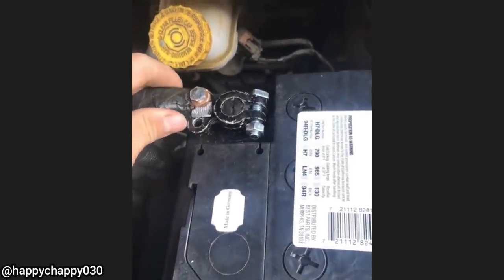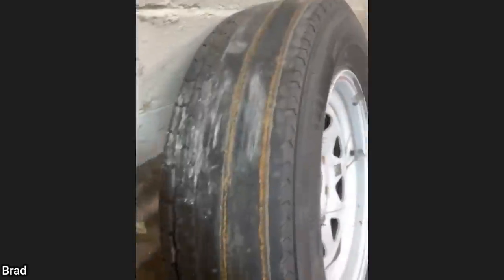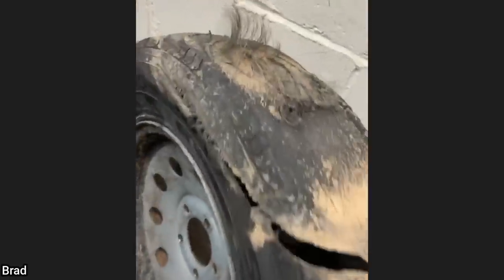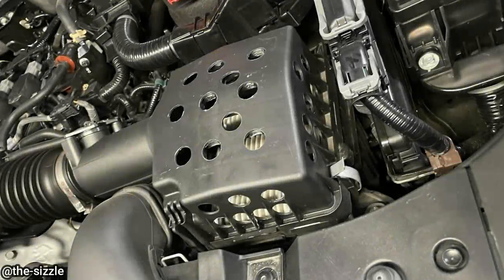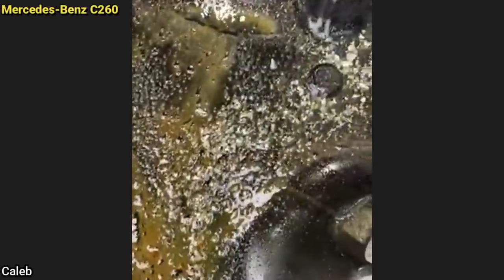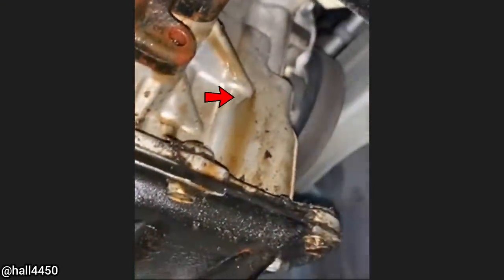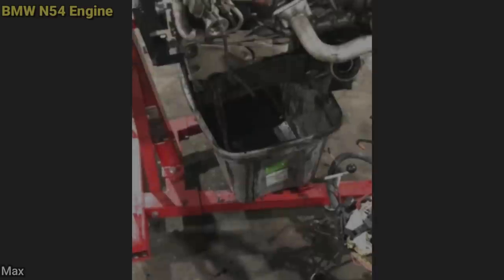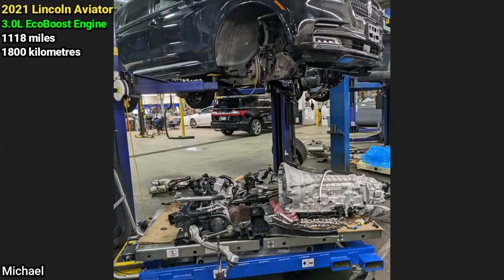Customer States Heard A POP While Driving | Just Rolled In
Our friends at Curien have Automotive diagnostic tools for everybody.

0:00 Intro
0:05 The mechanic didn't say how this happened, but if you check the pinned comment of this video, some people have some ideas on what they think happened.
0:34 Make sure you take the red and black caps off the terminals when installing a new battery lol. I've seen this a handful of times.
0:42 Well it looks like it's not leaking anymore lol.
0:53 No extra info regarding this clip, but it looks like the customer needed new tires anyway.
1:06 Mechanic was pretty surprised when he saw a groundhog under the hood lol.
1:16 No extra info regarding this clip.
1:23 A good reason to always get a used vehicle inspected before buying it. I've seen people do this for extra noise and "horsepower". If you were to do this, you'd want to drill holes pre-filter and not post filter.
1:30 The mechanic said this was on a Mercedes-Benz, but didn't mention the model.
1:36 Looks like squirrels were making a stash for winter.
1:43 Mechanic said: "This Mercedes drove in. Made a big mess in the parking lot, the owner wanted us to diagnose the leak. Declined repairs believe he’s scraping it, so we didn’t get into it." There's a hole in both the oil pan and engine block.
2:00 Mechanic said this was on a Hyundai but didn't mention the model.
2:10 Mechanic said: "Bought a core BMW N54 engine with “unknown damage” to disassemble. Here is a video of me draining the oil pan. We do automotive salvage, I generally bring in cores to disassemble and sell individual pieces. It’s funny, this wasn’t even a flood engine."
2:20 Why it initially came in: "Customer states sudden loud noise heard while driving, then shut down."
2:32 Running a brake line through a spring or any suspension component is a bad idea.
2:39 The mechanic said this is not a joke, and actually happened. The customer initially just came in for this noise and a service.
2:49 Old or new?
2:58 Outro. Thanks for watching!